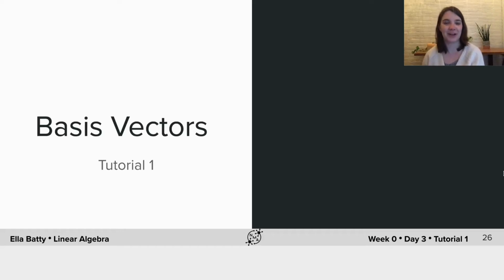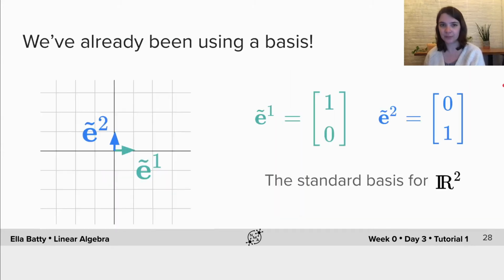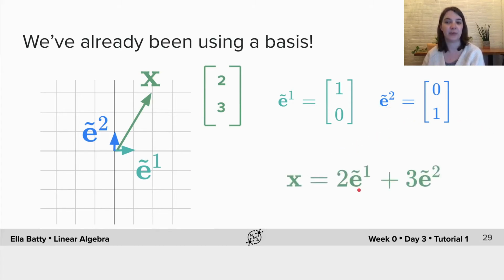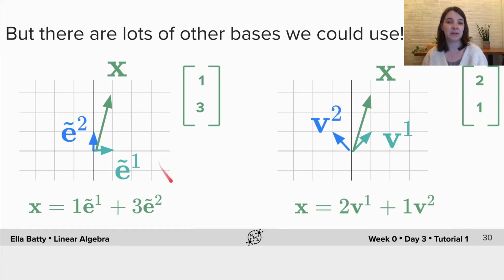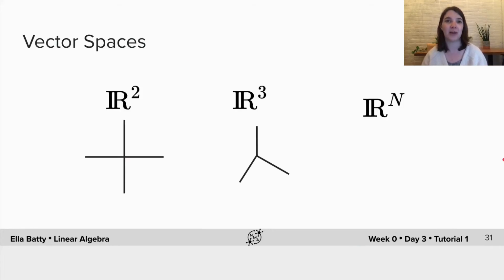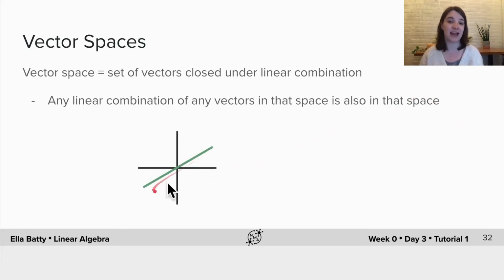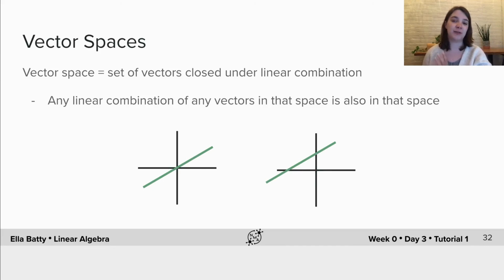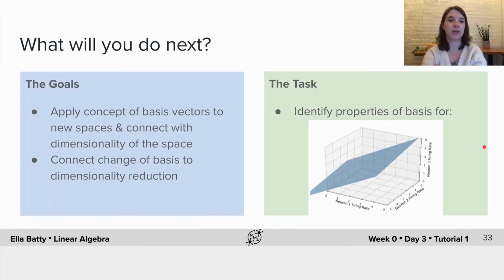Math Refresher Day 1 Linear Algebra T1 part 5